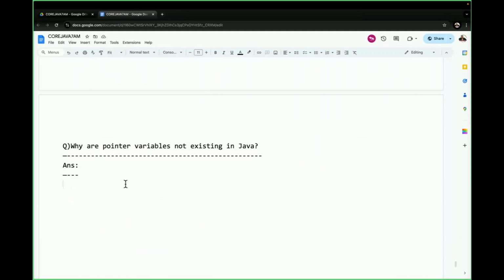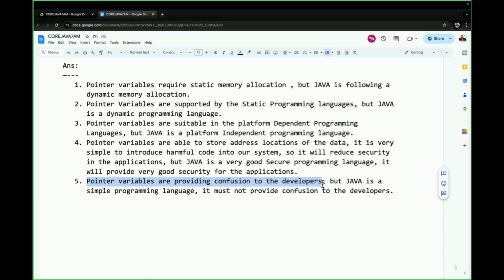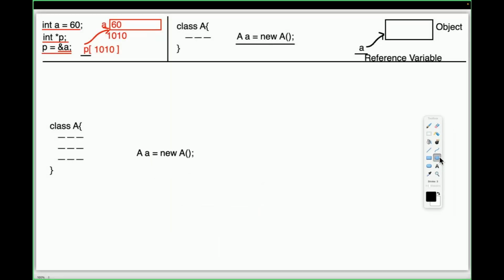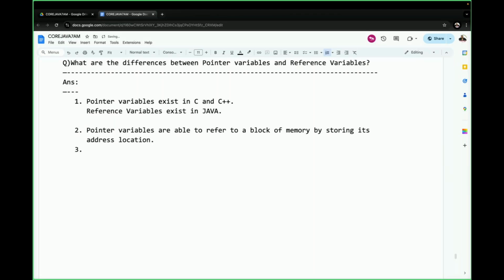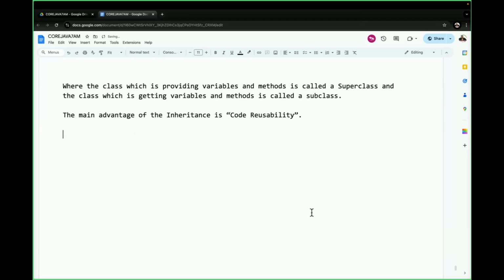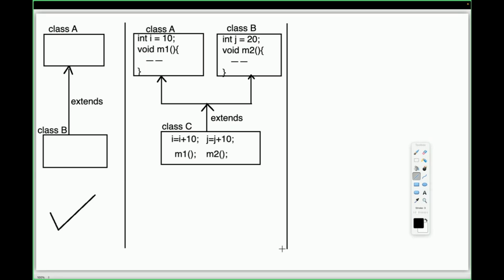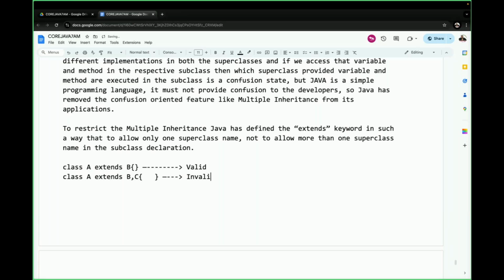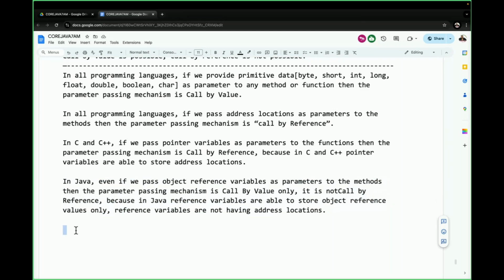FULL STACK JAVA tutorials || Session - 8 || by Mr. Nagoor Babu On 21-08-2024 @7AM IST